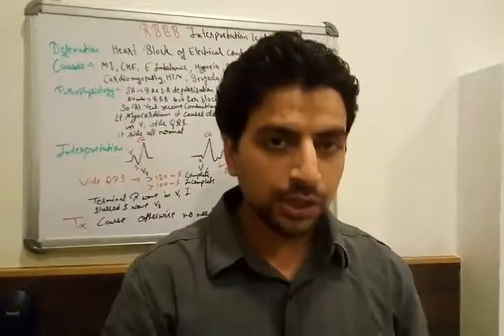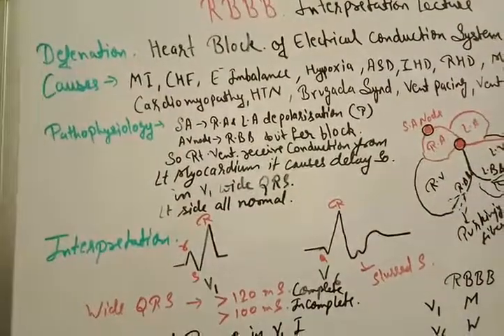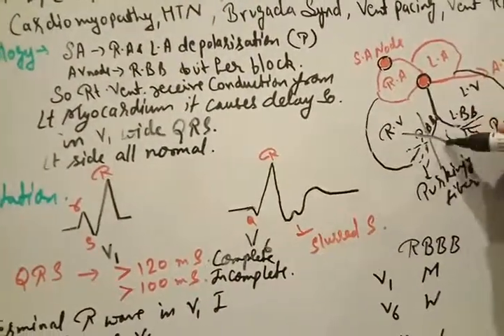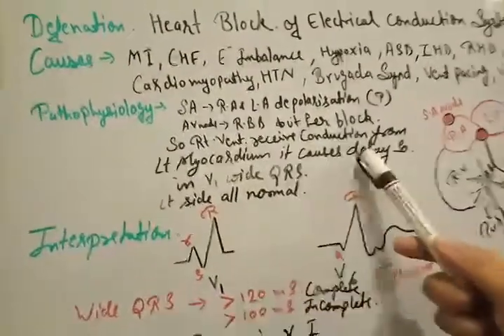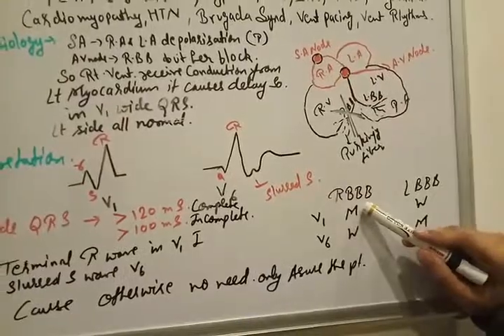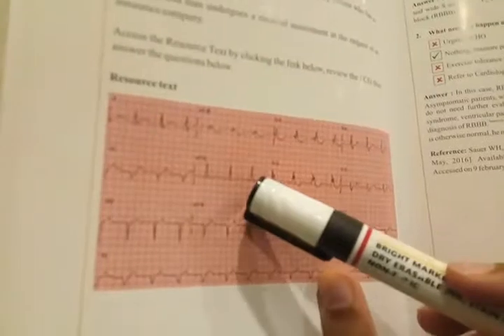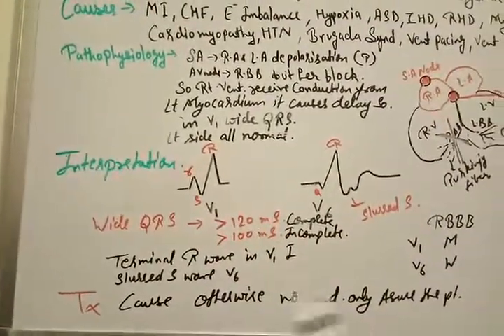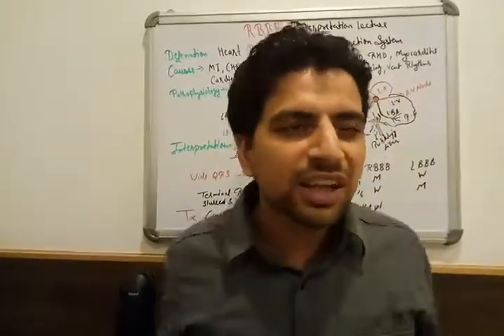RBBB lecture by Dr.hemant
Hi Everyone! this video describes you RBBB  in a very simple way. Helps you to crack neet , neet pg, , AIIMS, USMLE ,ssc , ibps and all others competitive exams.